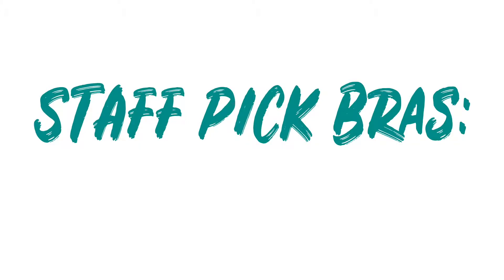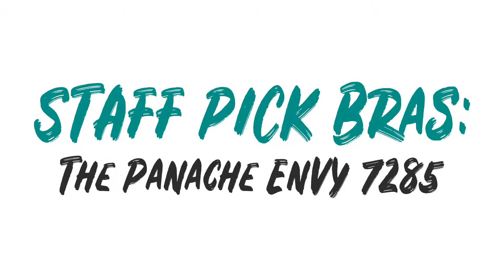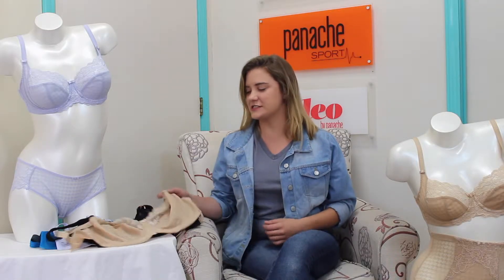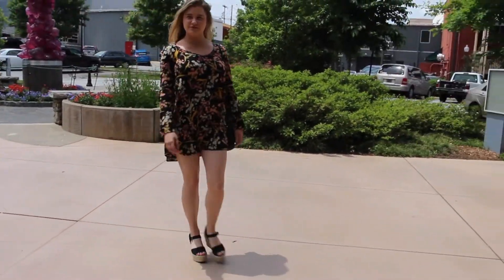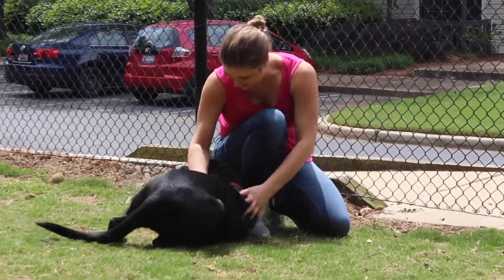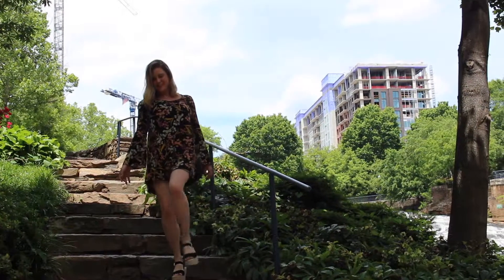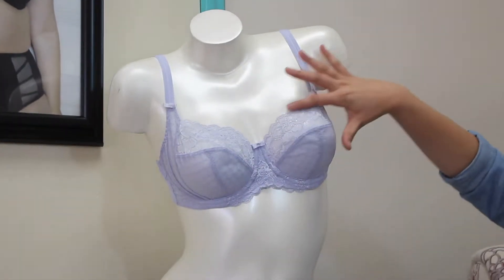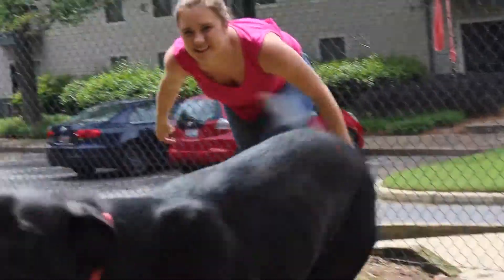Staff Picks: The Panache Envy 7285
Kelsey sat with us to talk about her favorite bra, the Panache Envy. It's one of the best large cup bra styles on the market, and a long-time customer favorite in our store! Tell us YOUR favorite bra in the comments.